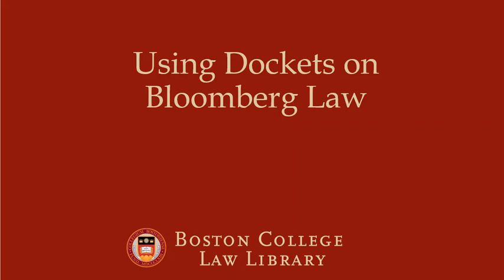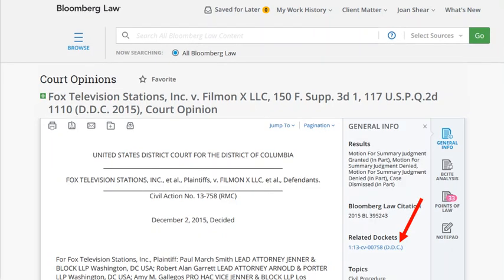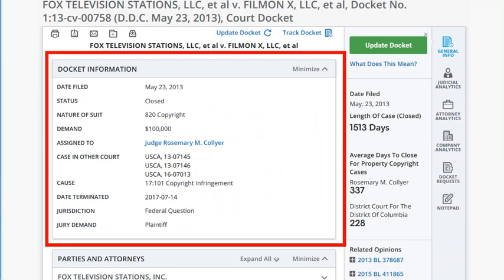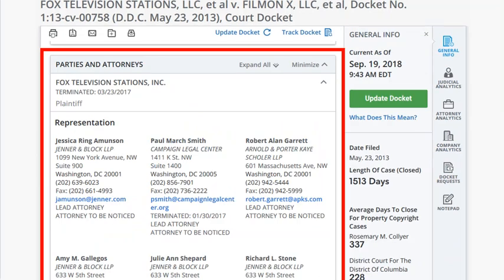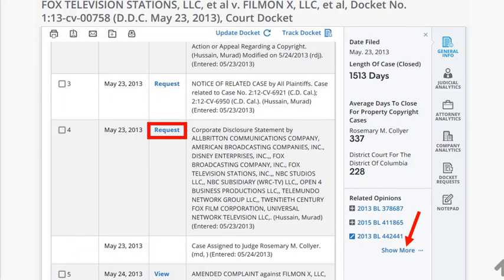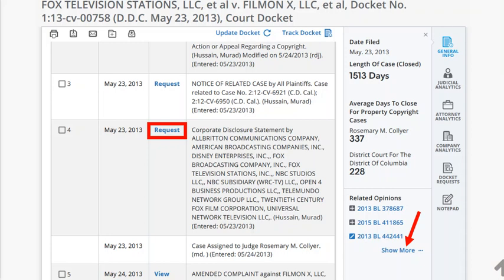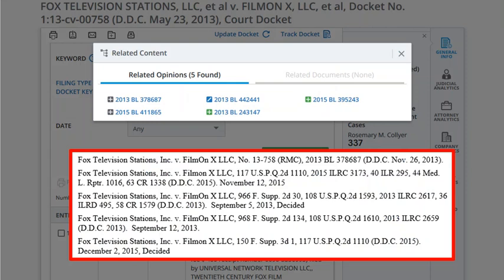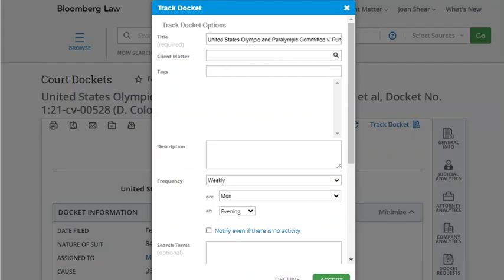Using Dockets on Bloomberg Law